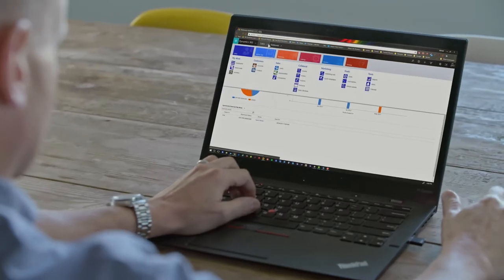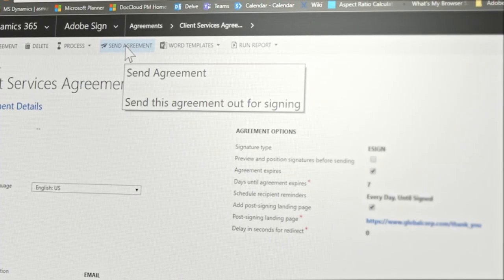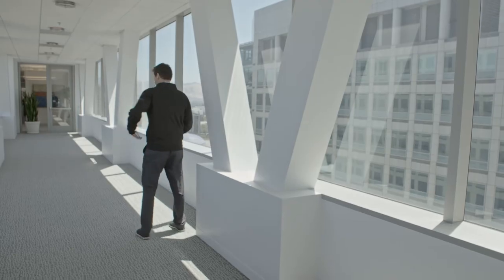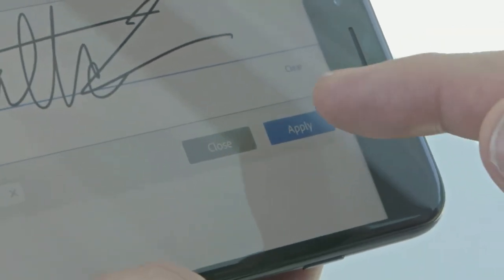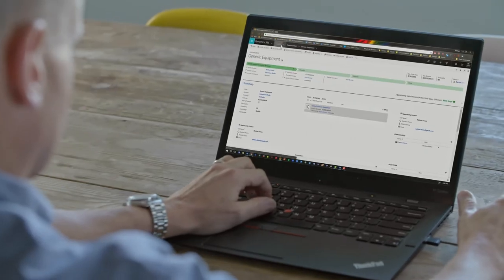Adobe Sign for Microsoft Dynamics 365 | Adobe Acrobat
Seal any deal quickly, easily, and securely with Adobe Sign, the preferred e-signature solution for Microsoft Dynamics 365 customers.